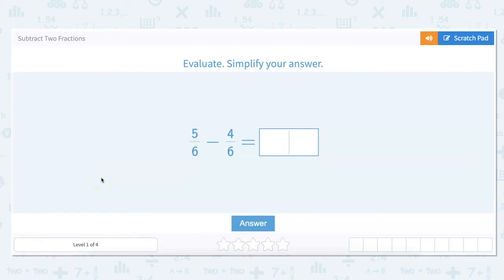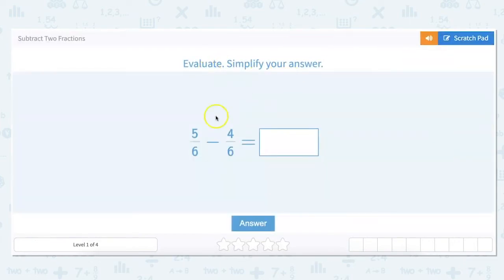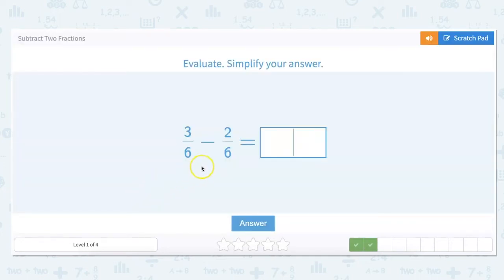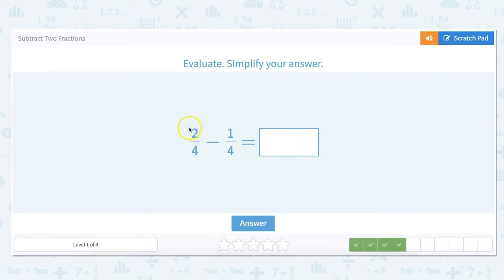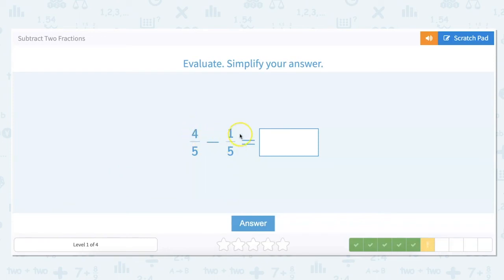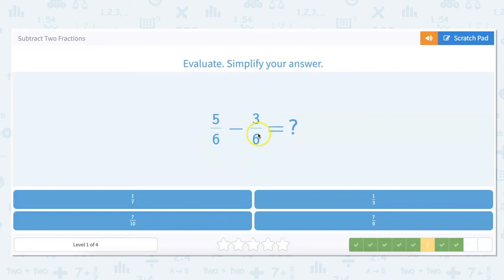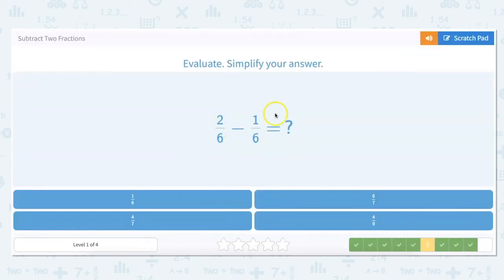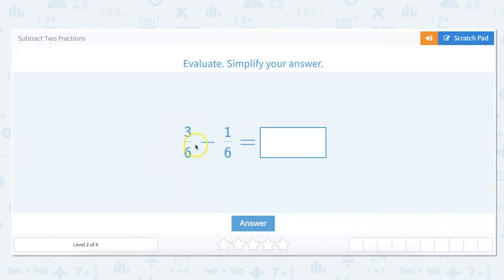4.60 Subtract Two Fractions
Subtract Two Fractions
Solve fraction subtraction equations up to twentieths.